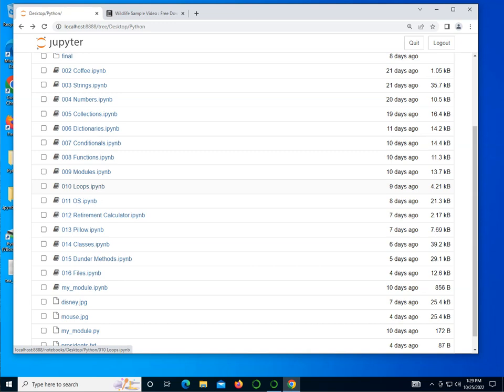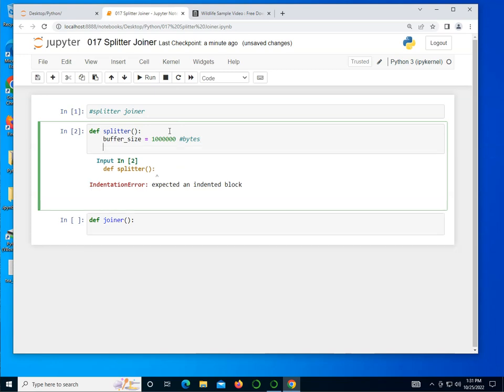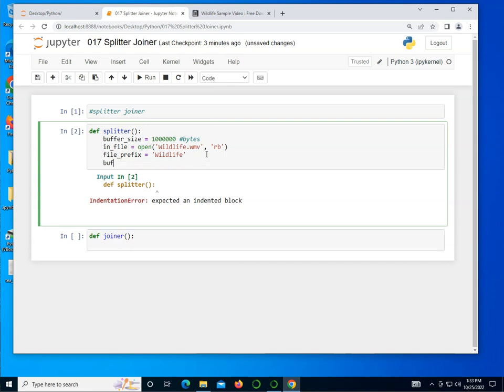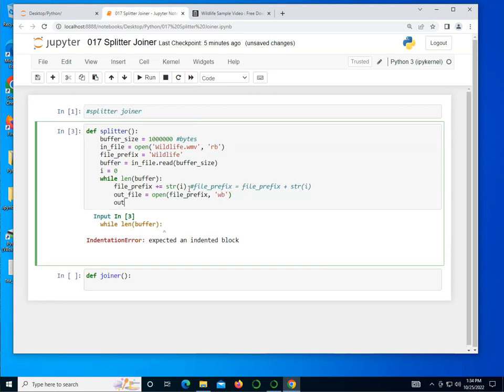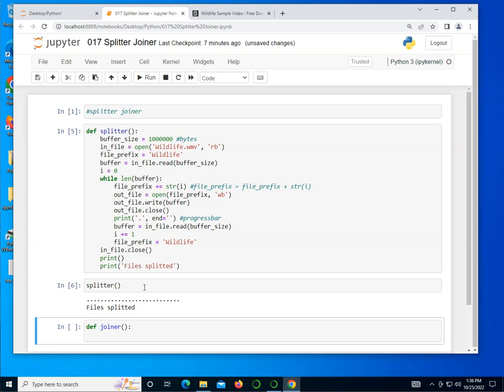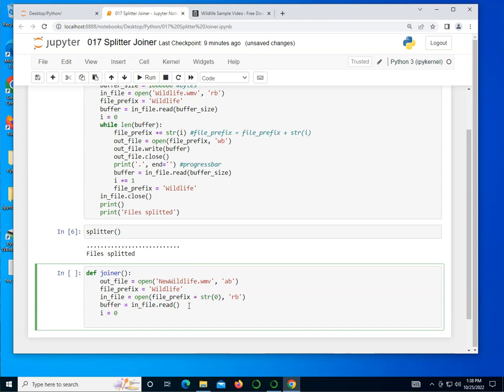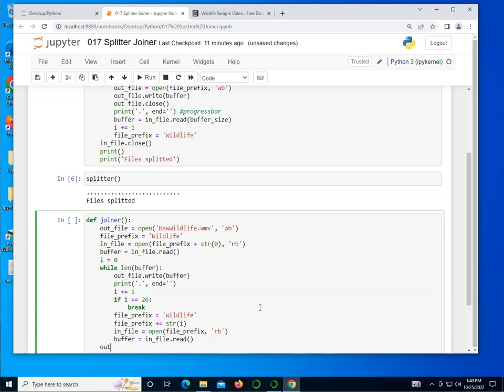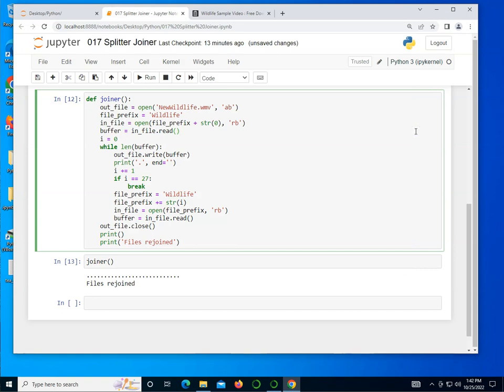017 Splitter Joiner Application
This video shows writing an application that is a file splitter and joiner.